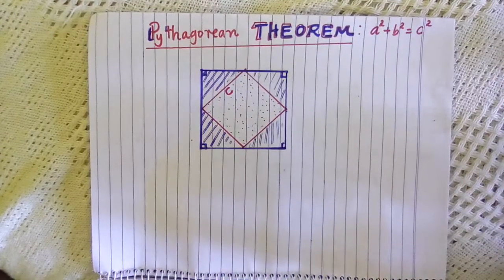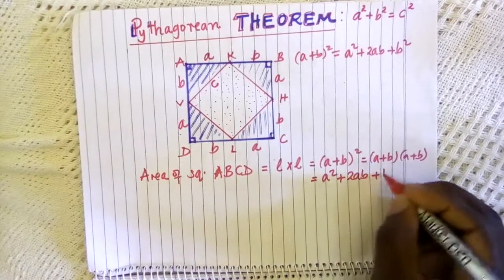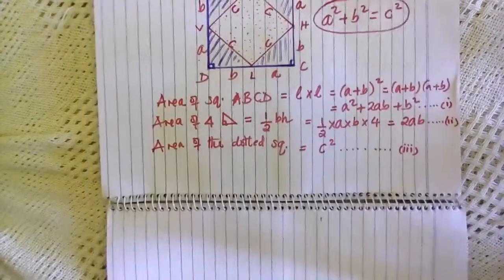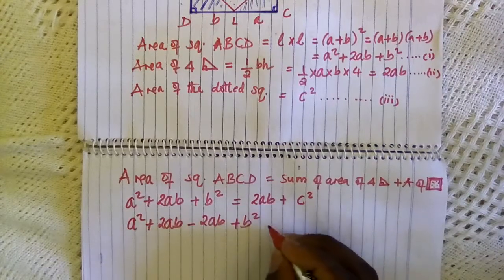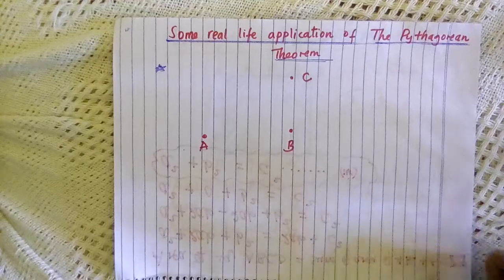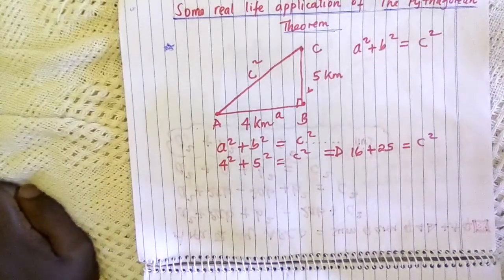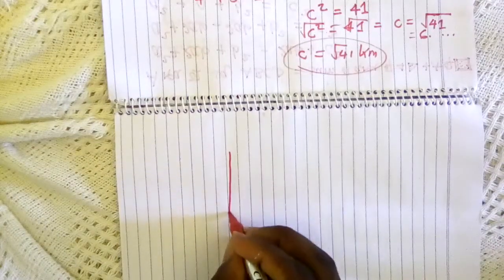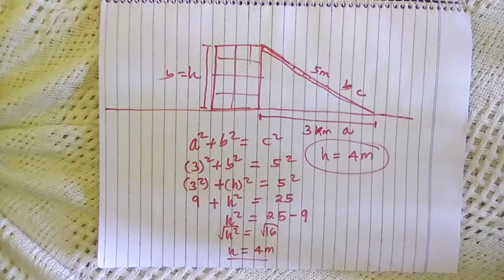HOW TO PROVE THE PYTHAGOREAN THEOREM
This video focuses on proving the PYTHAGOREAN THEOREM. It also includes the real life applications of this theorem. The PYTHAGOREAN THEOREM is a very important tool in mathematics  and engineering and other fields of science.